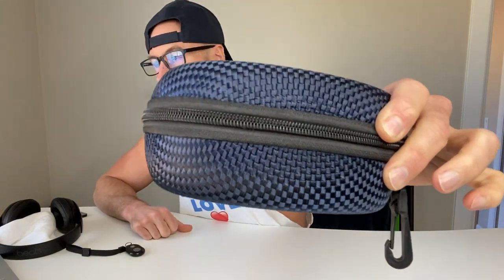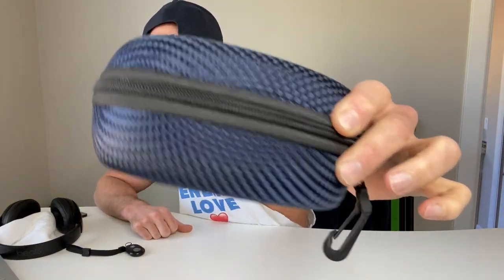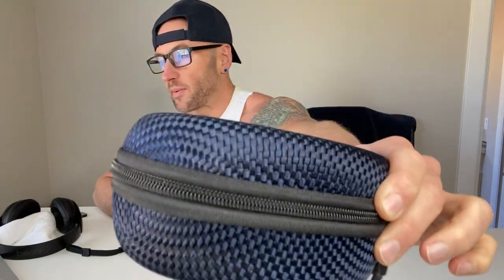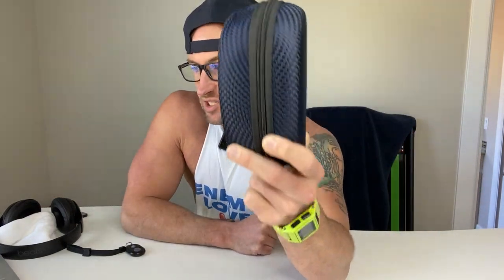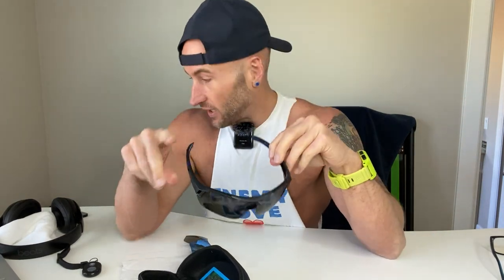Cheap Polarized M-Frames With Interchangeable Lenses- REVIEW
ELEAMY Sports Polarized Sunglasses for Men and Women Cycling Sunglasses Baseball Sunglasses UV 400, for Driving Fishing

TR90 frame
Resin lens
Polarized
Mirror Coating coating
Lens width: 28 millimeters
Bridge: 18 millimeters
Arm: 120 millimeters
【Pressure-resistant TR90 frame】All frames of these cycling sunglasses are made of lightweight and durable TR90 material, weighing only 25g, even if you wear it for a long time, you will not feel discomfort and pressure
【UV400 Protection】These sunglasses block 99.9% of harmful UVA and UVB rays, reducing the burden on the eyes and ensuring a comfortable vision. Made with high-quality polarized lenses, these glasses have excellent optical quality that reproduces the true color and clarity of your vision
【Adjustable Nose Pads and Temples】Ergonomically adjustable freely adjustable nose pads and temples, with a non-slip design, perfect for any shape of face and head shape for men and women, can make our sports sunglasses more convenient and comfortable to wear, and keep the sunglasses with a timeless appearance
【Abundant Accessories】In addition to glasses, this sunglasses also comes with 1 pair of replaceable black lenses, 1 glasses frame, 1 glasses cleaning cloth, 1 protective cover and 1 high-end portable glasses case, Convenient to carry and use with you, and to protect your glasses from damage
【Wide Application】This wind proof glasses are ideal for biking ,cycling, driving, running, fishing, racing, golf, skating, climbing, trekking, baseball, volleyball and other outdoor activities. And this sunglasses is not only suitable for adult, but also for kids